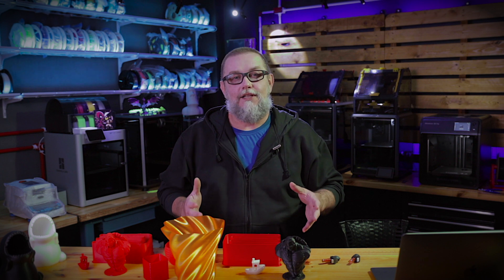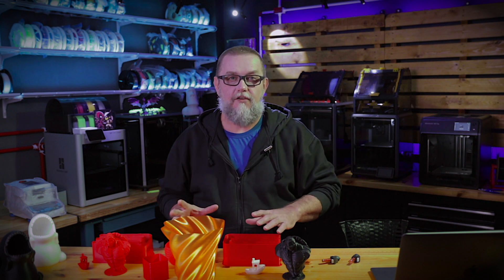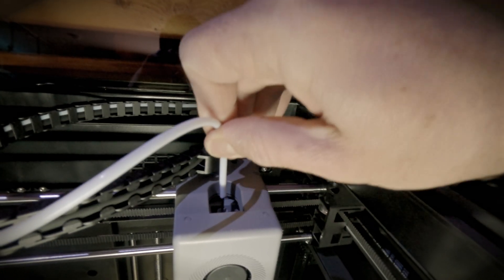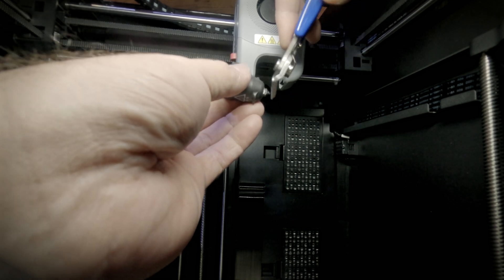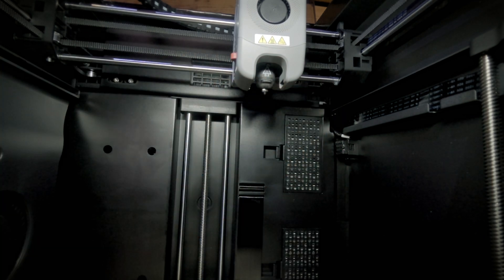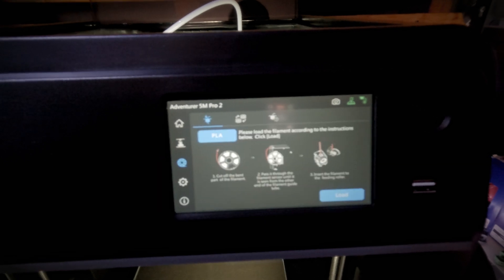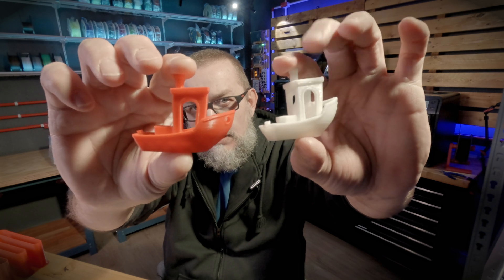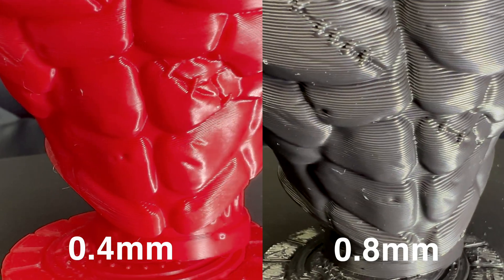Faster 3D Printing: Testing the 0.8mm Nozzle | More Output in Less Time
If you're looking for ways to speed up your 3D prints and boost your productivity, this video is for you! I'll walk you through all the details of my tests comparing the 0.4mm nozzle with the 0.8mm one and show you how switching to a 0.8mm nozzle can significantly speed up your printing process, allowing you to produce more 3D parts in less time. The benefits of using a 0.8 mm nozzle are clear and compelling, transforming your 3D printing efficiency and taking your productivity to the next level. Plus, it can even increase your revenue with 3D printing.

We'll break down the differences in print quality, output, and production time with surprising results. Using Creality's Hyper PLA filament to ensure consistent and relevant testing, our tests were done on the FlashForge 5M Pro. The findings apply to the K1, K1 Max, Ender, BambuLab A1, P1S, X1C, and any printer that supports both 0.4mm and 0.8mm nozzles, giving you a complete understanding of the potential benefits.

Watch now to find out how to boost your productivity and speed up your prints, and take advantage of our tips to get the most out of your 3D printing setup!